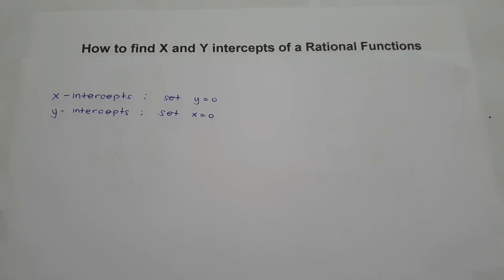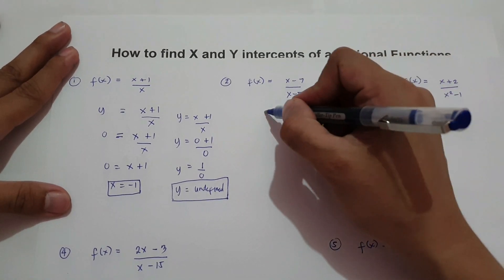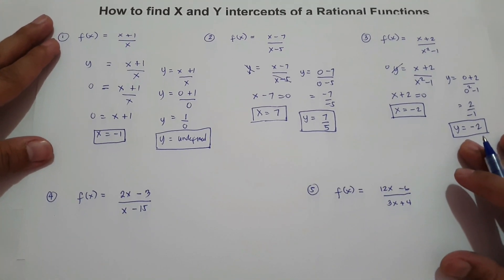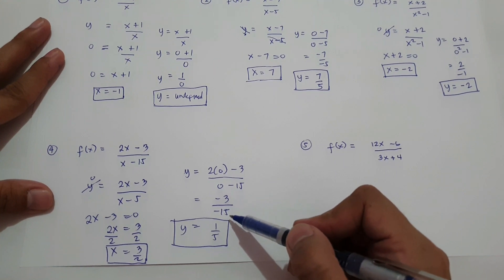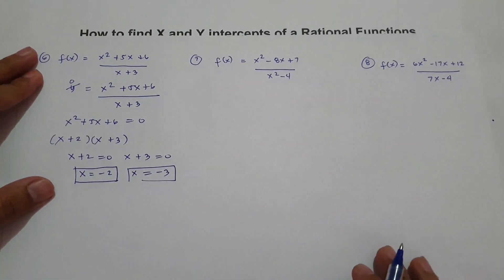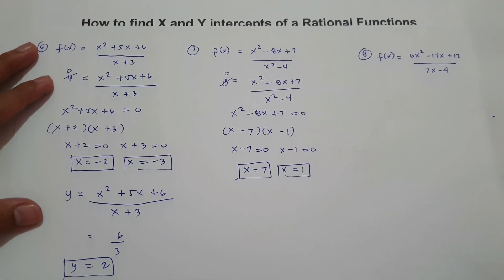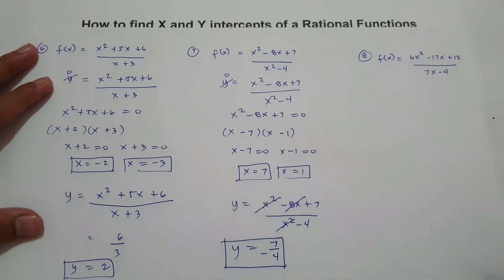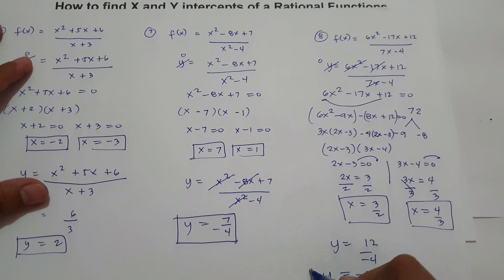Finding X and Y Intercepts of a Rational Functions - Number Sense 101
To find x intercept set y = 0  and to find y intercept set x = 0. i hope this video wil help you in finding x and y intercepts of a rational functions. i you like this video just click like and subscribe to be updated on my next video. thanks and God bless us all.